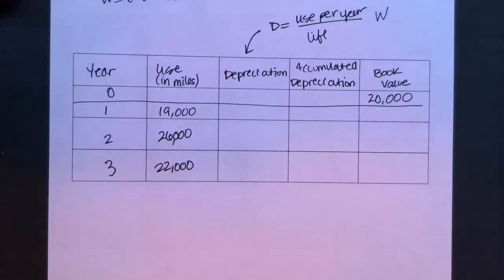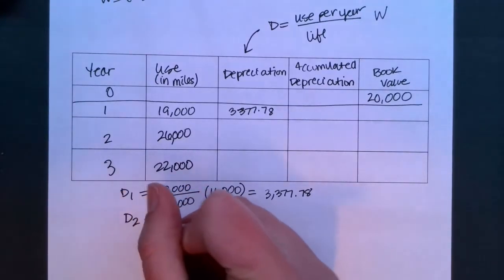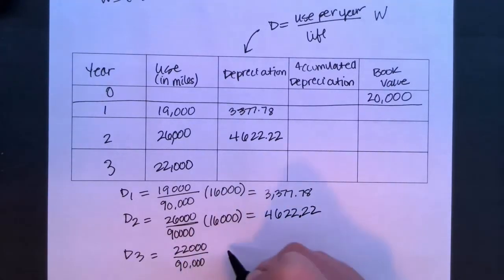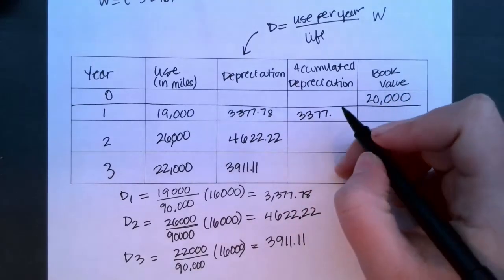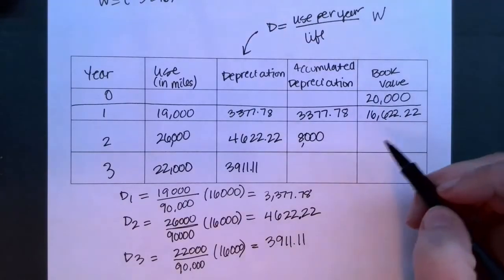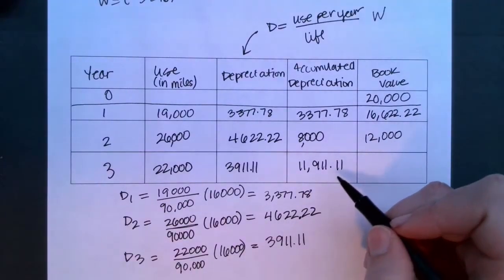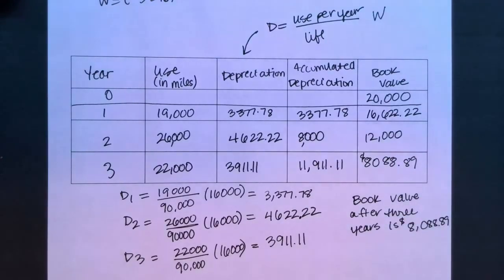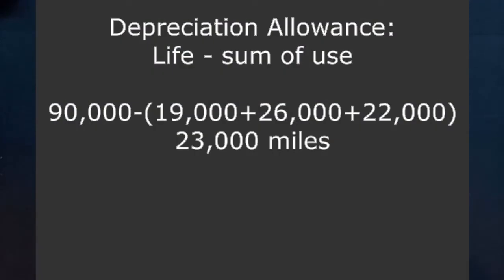Chapter 7 Section 1 - Depreciation - part 4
This video goes through an example of depreciation based on a car and how much it is driven.